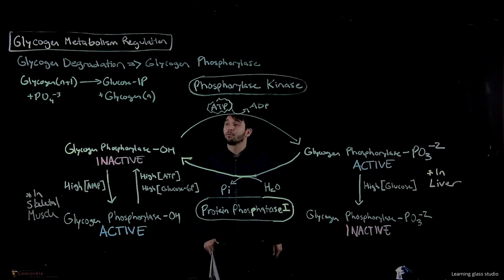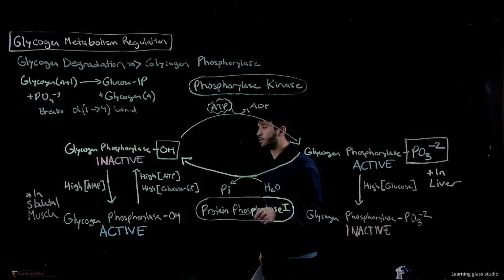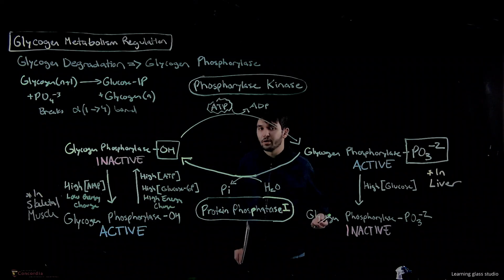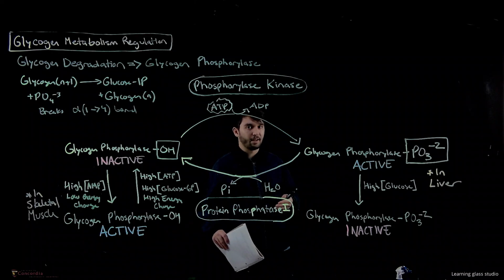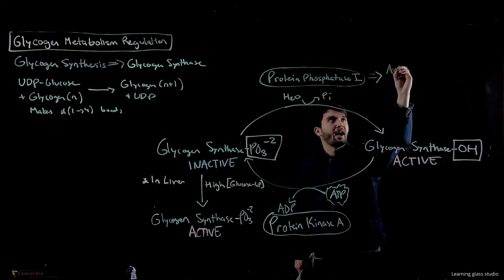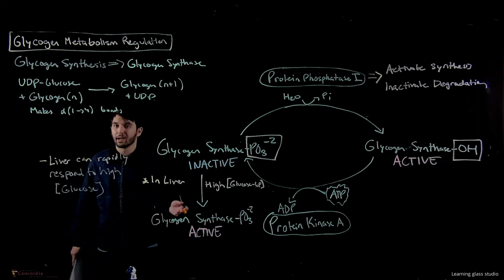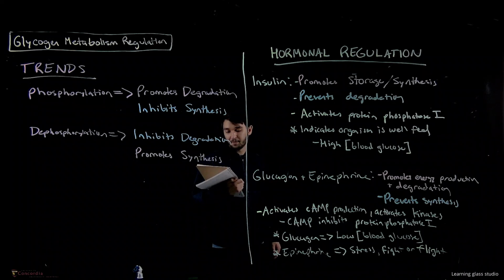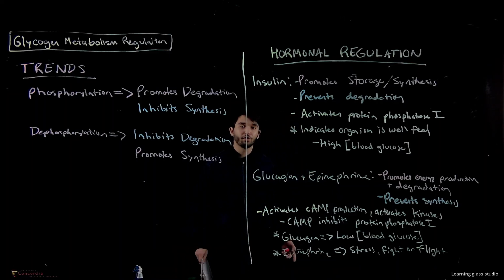CHEM271: Glycogen Metabolism Regulation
The regulation of glycogen phosphorylase and glycogen synthase, and the impact of hormones.